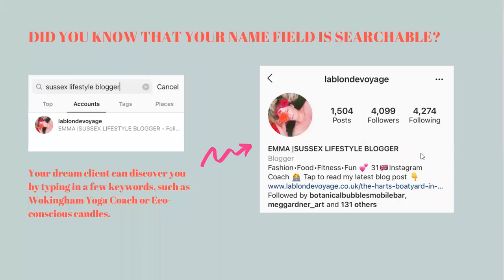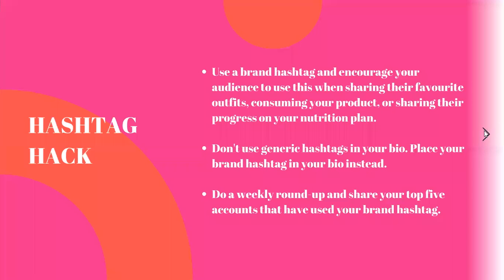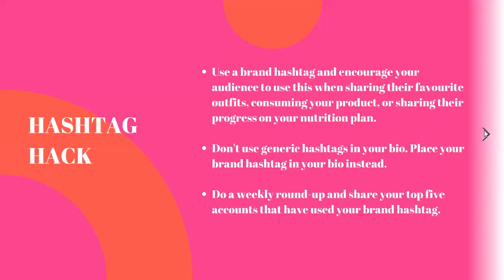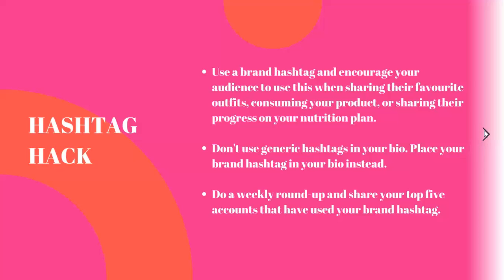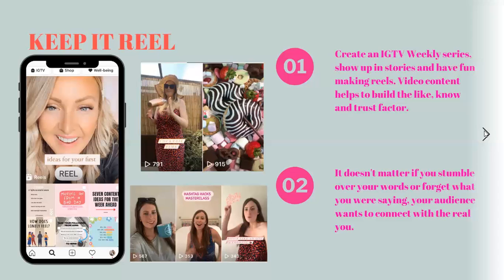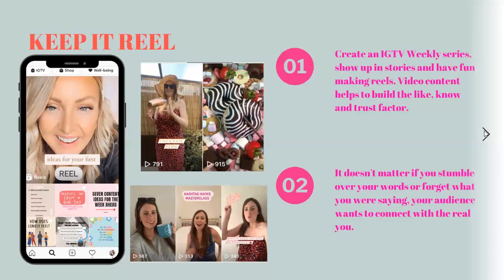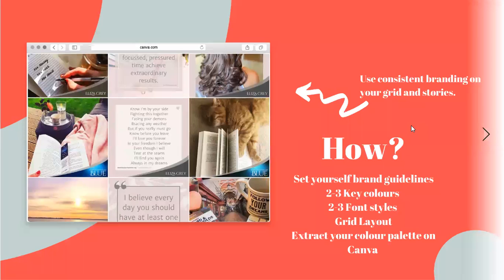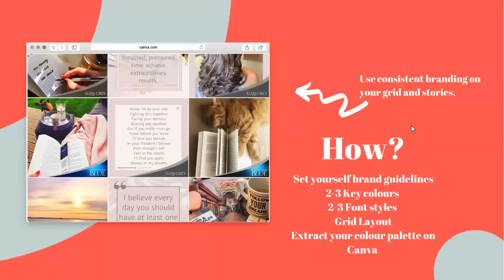EC Writes Instagram Webinar - How to get your business noticed on Instagram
Emma Clarke from EC Writes shares her top 5 tips to help you accelerate your business on Instagram.